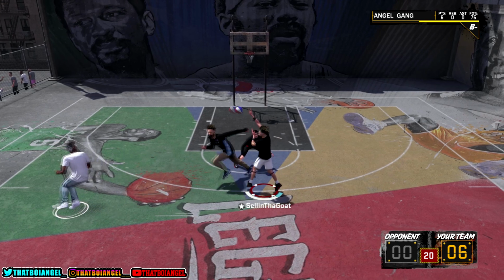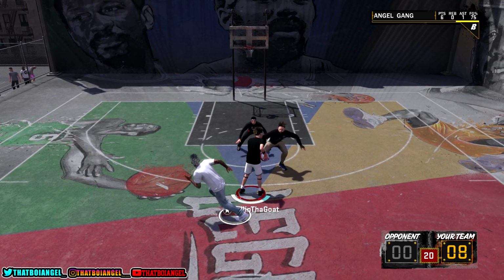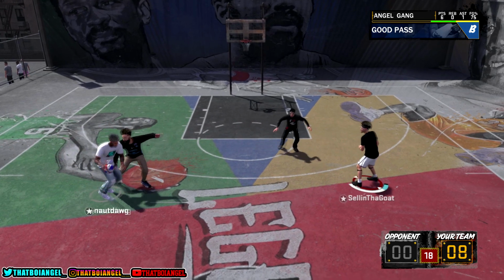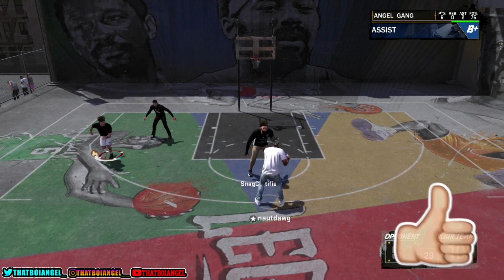KEYS TO GREENING CONSISTENT 3S WITH A NON SHARPSHOOTER ARCH! MY SHOT CREATOR IS A PURE SHARP!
Are you having trouble shooting 3s with a non sharpshooter build? WATCH THIS VIDEO THEN!

SOCIAL MEDIAS